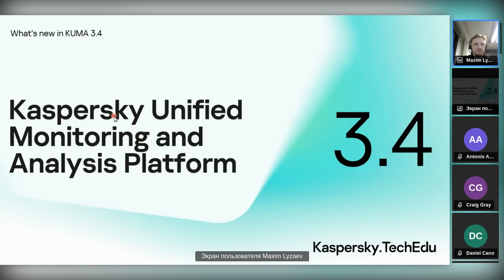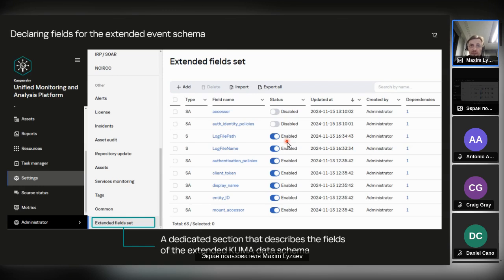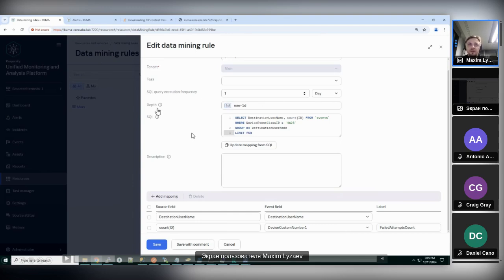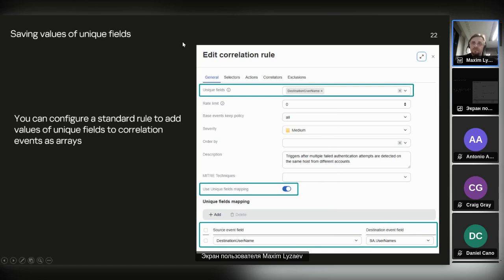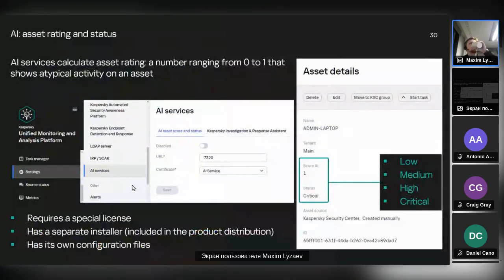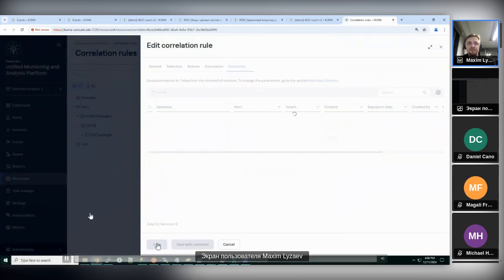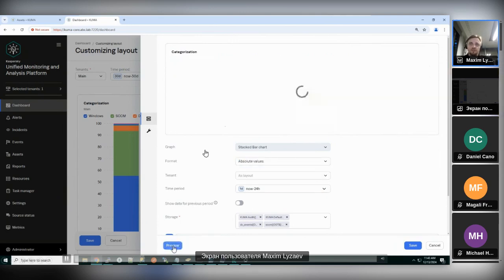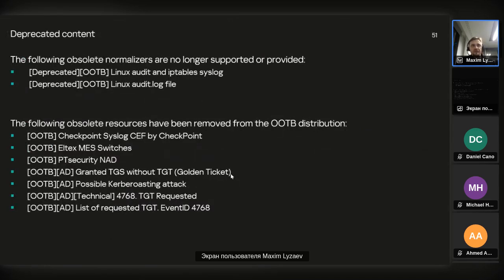KUMA 3 4 Whats New EN 14 01 2024